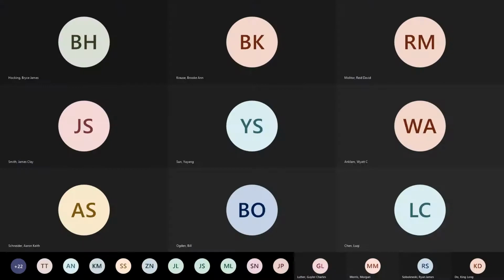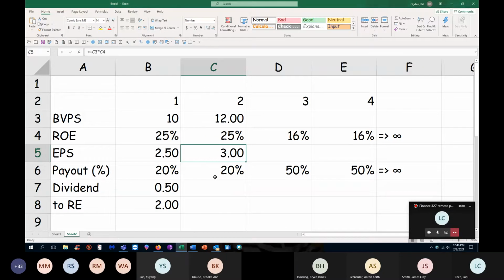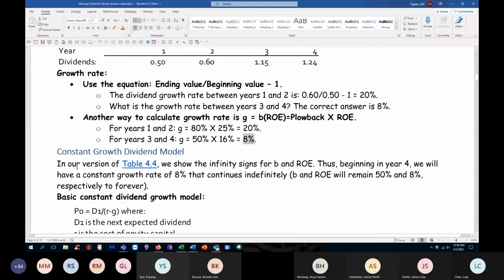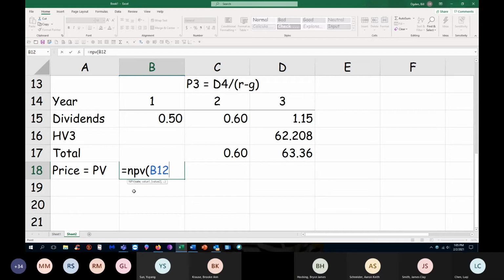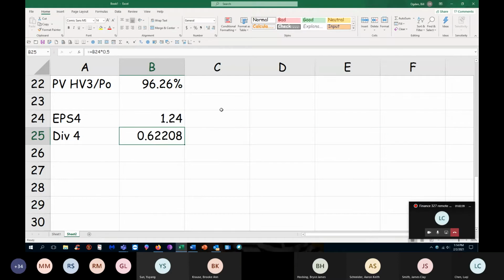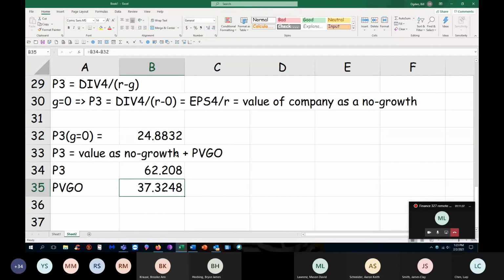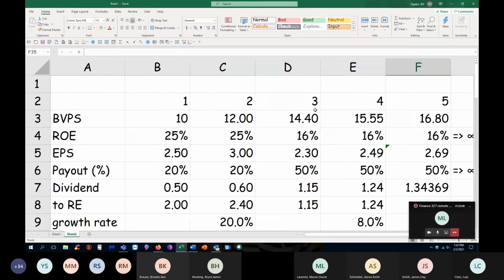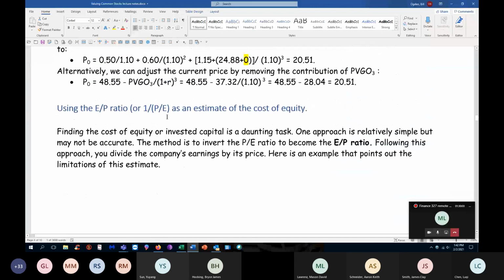Valuing Common Stock 1